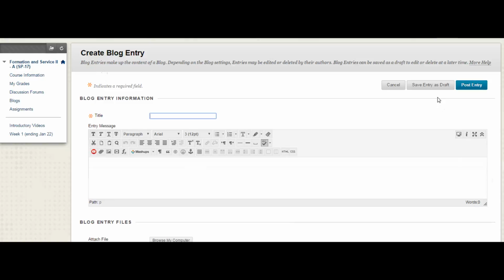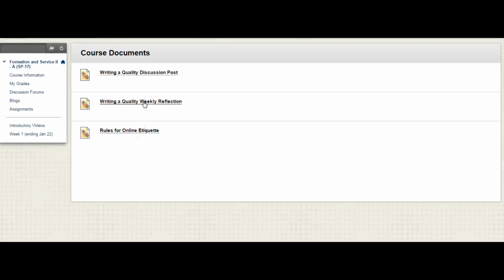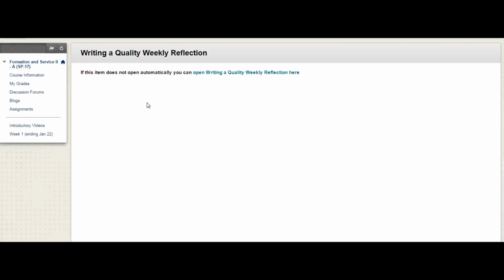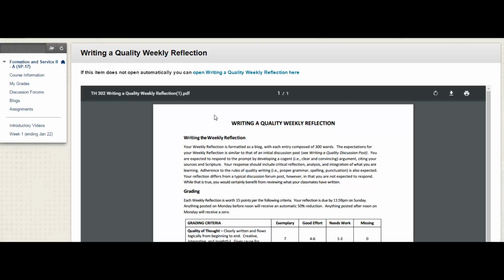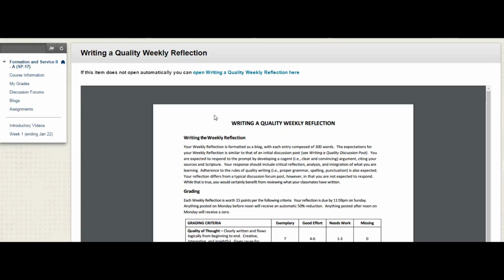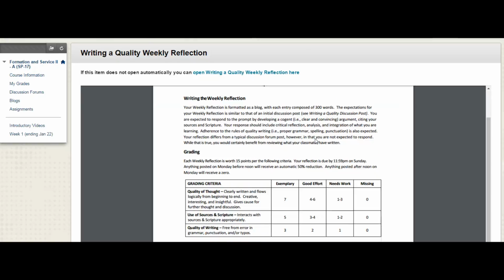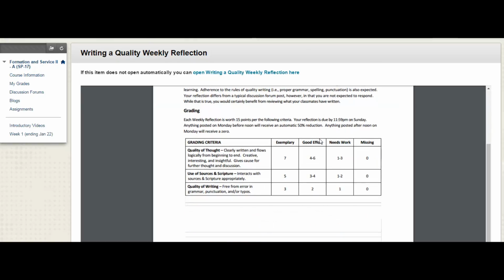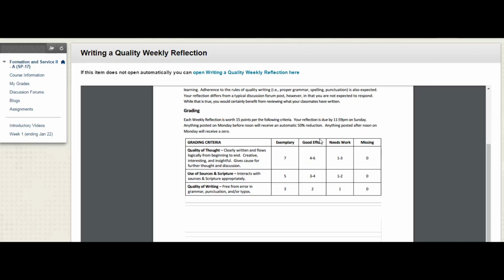TH 302 Reflections Blog Overview